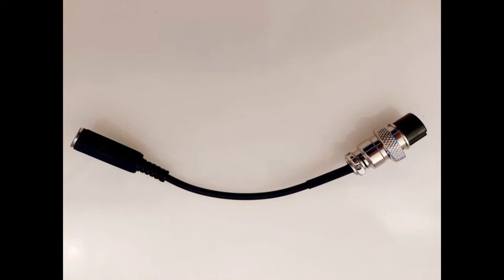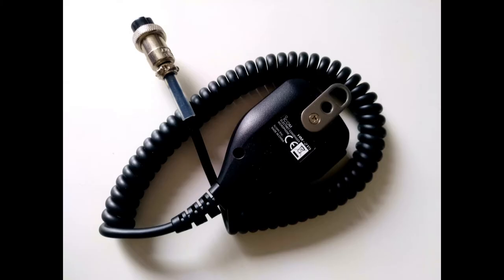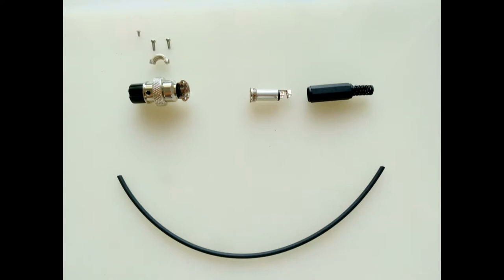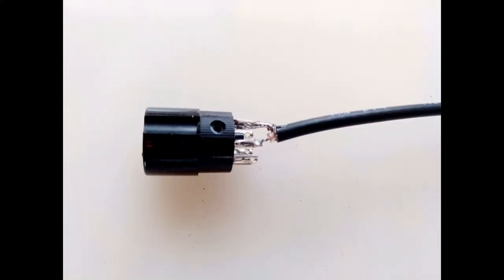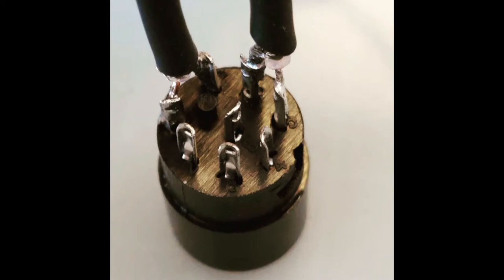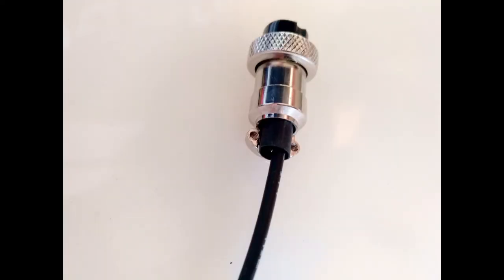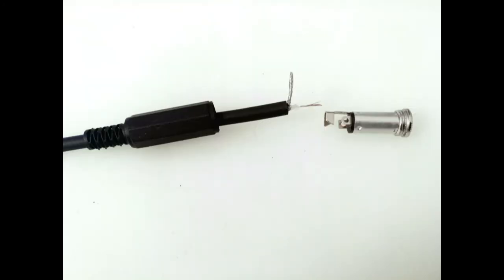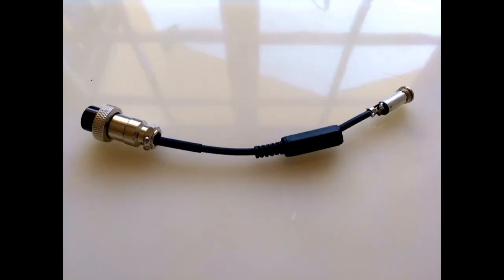Make adapter cables for some ICOM radios and Headsets with "electret condenser" type mikes.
How to make an adapter cable to be used for example with an ICOM 9700 or ICOM 7610 radios and with a headset which has an "elektret condenser" type Mike.

TRANSCRIPT

01-
How to make a DIY adapter cable for an ICOM radio for use with a Headset with an "ELEKTRET CONDENSER" type Mike

An easy way to understand how to make an adapter cable, if you have not ever made one before, could be to take one apart and look inside.
If you can't do that then this video could help.
Don't forget to read the radio's manual: the pinout is shown there.

02-
First thing, is that you need to know that the mike provided with your radio is probably of the "ELEKTRET CONDENSER MICROPHONE" type,
these need to be provided with so called "Phantom Power" or "MIC Input DC Bias".

Your radio could be providing such power by default.

03-
You will need the following:

1a) Jack connector, 3.5 mm stereo with bend protection /  Klinkenkupplung, 3,5 mm, Stereo, 3-pol
and | or
1b) Jack connector, 6.3 mm stereo with bend protection / Klinkenkupplung, 6,3 mm, Stereo, 3-pol

2) Microphone coupler for radio devices, 8-pin / Mikrofon-Kupplung für Funkgeräte 8-polig
3) RG174 Flexible Coax Cable (20 cm for example) / Koaxialkabel RG 174 (z.B.)
4) Shrink tubing (not shown here) - any colour you like / Schrumpfschaluch - Farbe auswählen zur Personalisierung

I didn't receive any money or goods to make this video. Responsibility is yours.

Good luck!

04-05-
Check the radios manual first to confirm PINs 1 and 7 are used for the mike.
Expect PIN 1 to be the mike's Input, and PIN 7 is the mike's Ground.

The corresponding PINs are marked on the Microphone coupler.

06-07
Cut a the Coax Cable to desired length, try with 20cm for example.
Solder the inner conductor to PIN 1
Solder the shield to PIN 7 / Abschrimung

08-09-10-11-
Add the shrink tubing and unless you are soldering more cables to the Microphone coupler,
you could add a couple of short pieces of coax cable to allow the Microphone coupler to close tightly and relieve strain.

12-13-14-
Solder the inner conductor to both the round and square holed contacts on the Jack's connector.
Solder the shield to the "sleeve" on the Jack's connector / Abschrimung

Close the connectors / Zusammenschrauben

15-
There are other connections possible, just in case you wish to add more accessories:

PINs 3 and 6 could be used to connect a "frequency memory remote control" for example,
PINs 5 and 6 could be used to connect a push to talk foot pedal,

but first confirm the PIN-out from the manual.

This concludes this video.

Notes:

Released under "Creative Commons", first author: Gian Piero de Medici 14th May 2021